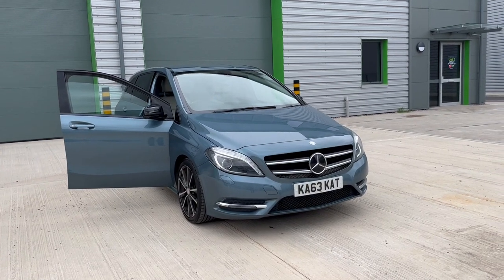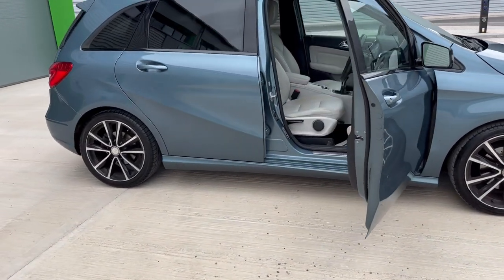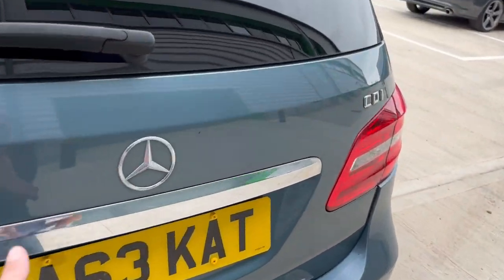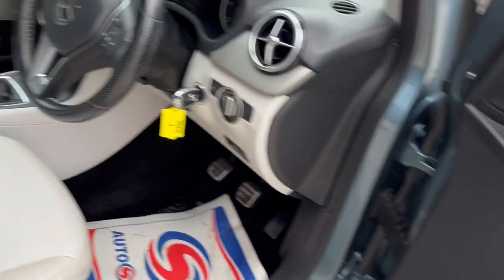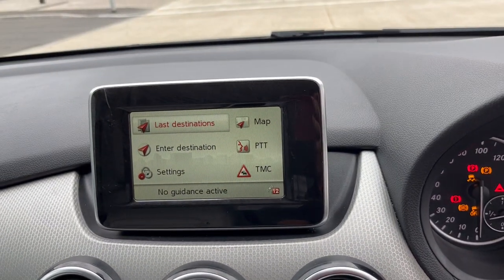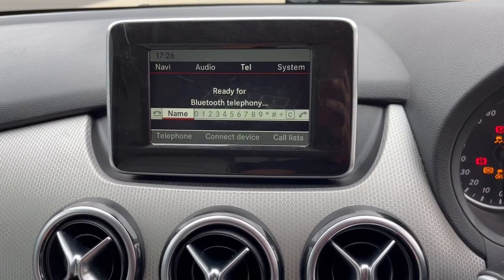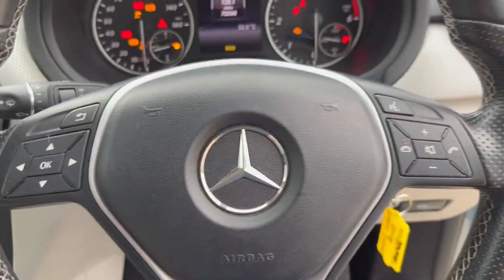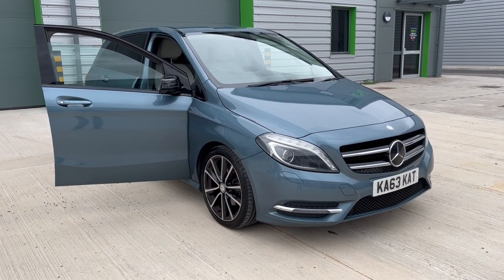Mercedes-Benz B Class 1.5 B180 CDI Sports 5dr 2013 (63) 72,387 miles DieselManual SAT NAV CAMERA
Please view for for Price and Pictures ALL WEATHER INDOOR SHOWROOM VIEWING, Drive Away Today. Factory SATELLITE Navigation, Reverse Parking CAMERA, Full LEATHER Seats, Upgraded ALLOY Wheels, CLIMATE Control Air Conditioning, Electric Windows, Electric Mirrors, Remote Central Locking, Service History, MOT08/2023, HPI CLEAR CERTIFICATE, Any inspection welcome, CAN BE VIEWED INSIDE so can be fully inspected in any weather. Open 7 days. Try us first. APR From 11.9% Subject to underwriting We offer full dealer facilities including Finance, Part Exchange and Extended Warranty. Please call for viewing 9am to 6pm (we may be able to accommodate other times) Located in Sutton Coldfield Near Birmingham, Easy to Find. We work on Very HIGH & FAST turnover, so our cars are PRICED LOW, DEBIT, CREDIT CARDS ACCEPTED, READY TO DRIVE AWAY TODAY. We can arrange 5 day drive away insurance subject to status. Post Code B76 9QN. Please call to check this vehicle is still available and to arrange a viewing.